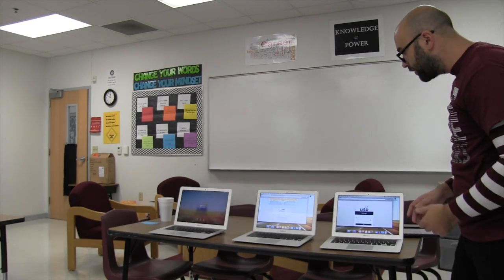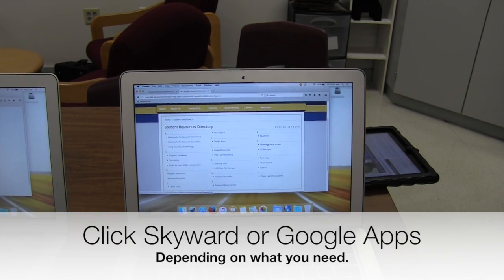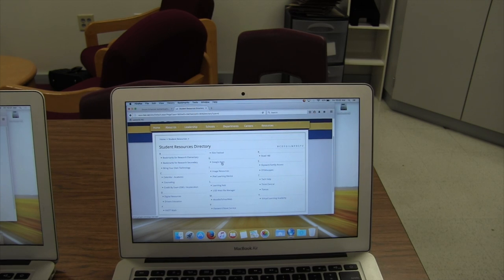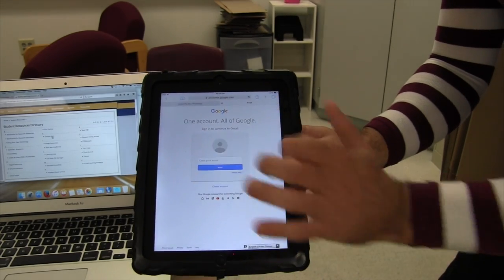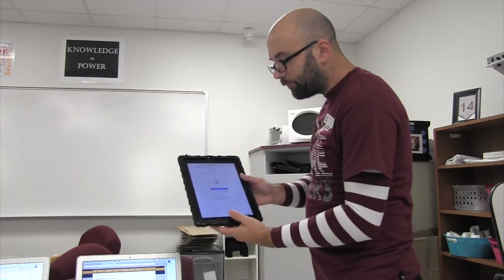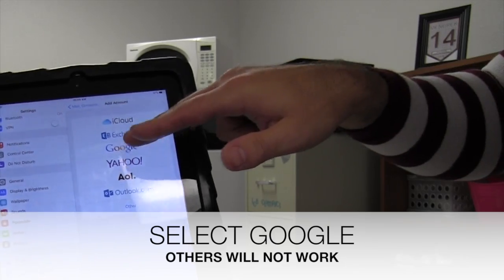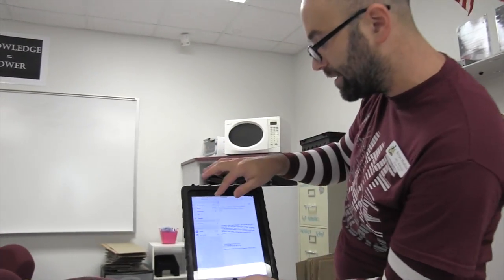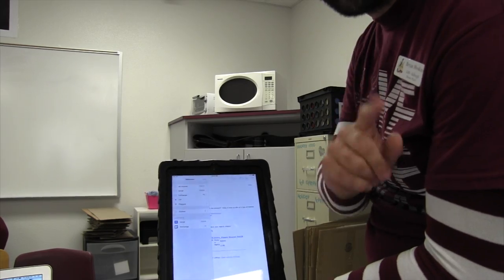Tech Quick Tips with Mr. Hoskins